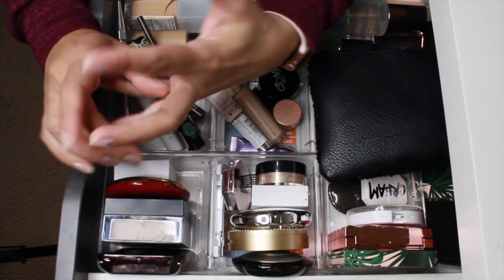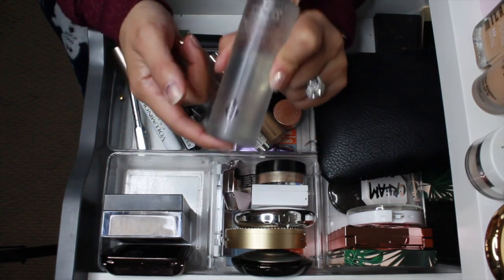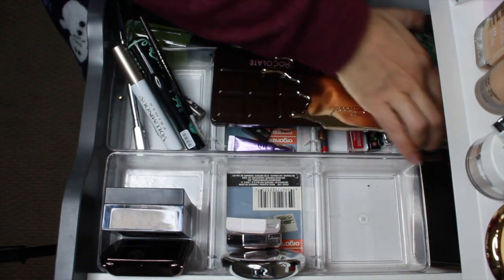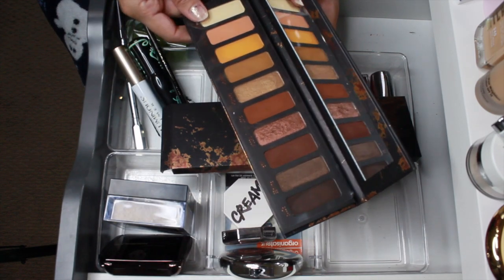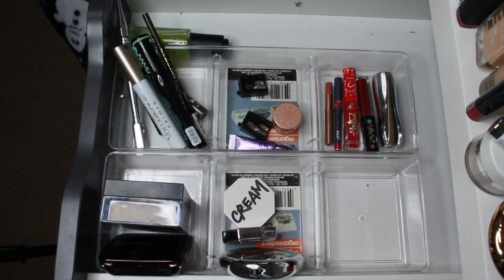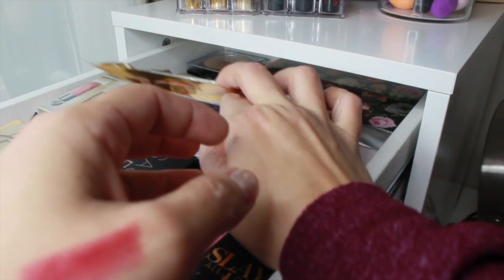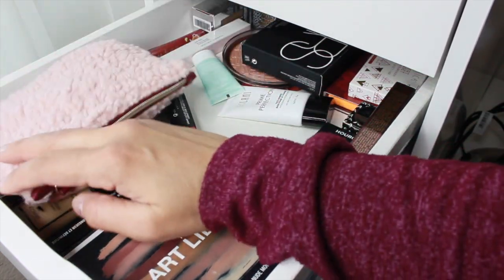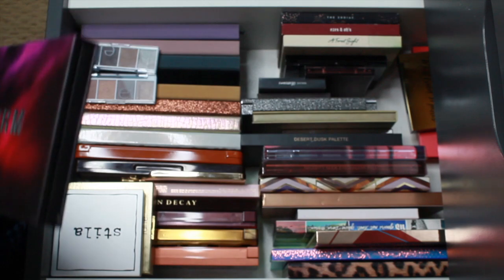SHOP MY STASH 24DEC2020 Holiday Edition | HOLIDAY GLAM Ft. Dior, Mac, Sigma, ELF, etc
Merry Christmas!!!
Welcome to my holiday edition EVERYDAY MAKEUP DRAWER! I decided to go all Glam and Glitz for the holidays. 2020 has been a rough year for us all and i needed a little something extra this go around. I hope you enjoy 😊
Happy holidays to you and your families 💕

Videos mentioned:
❤️ WHAT THE HAUL?  Black Friday/Cyber Monday PURCHASES! IT'S A LOT. Farsali, Kokie, DOC, MAC, Ulta, PM